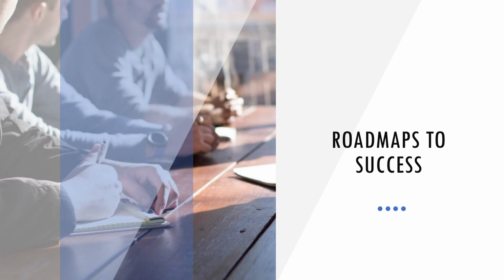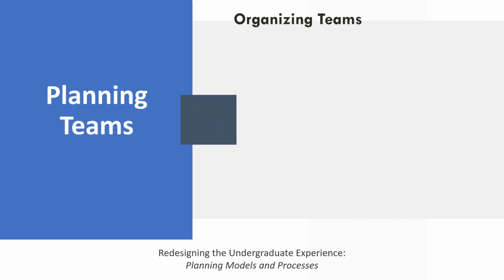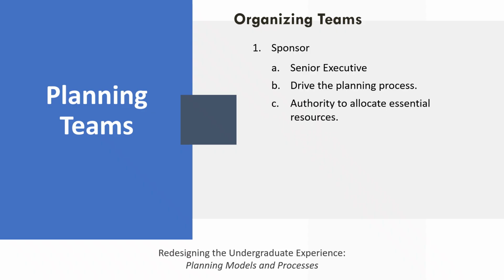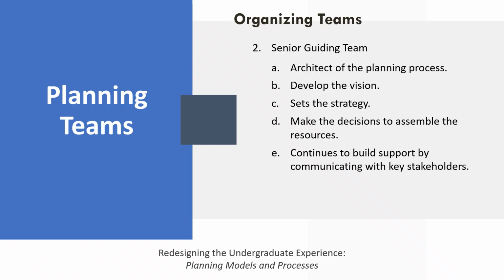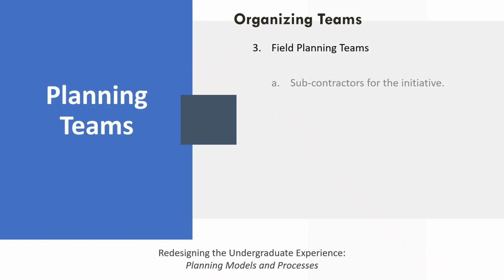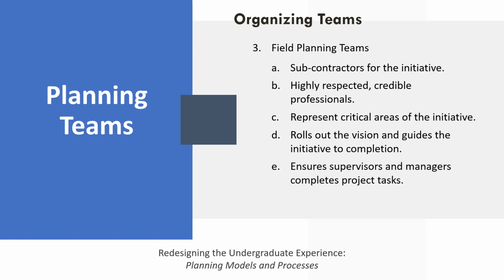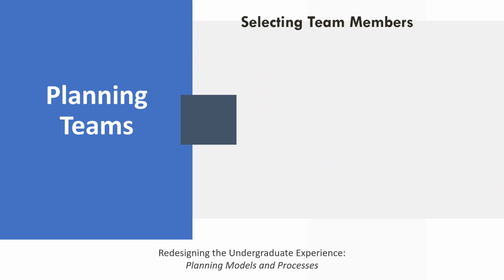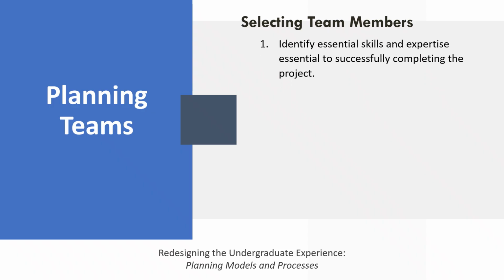Organizing and Selecting Team Members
After viewing this session you will be able to identify and describe key principles for identifying, organizing and selecting team members for leading a campus project or initiative.